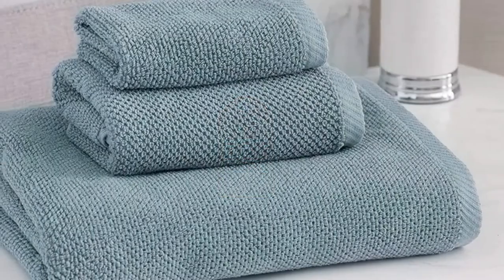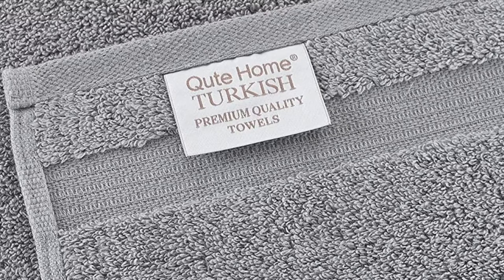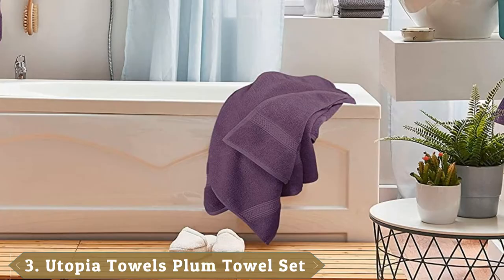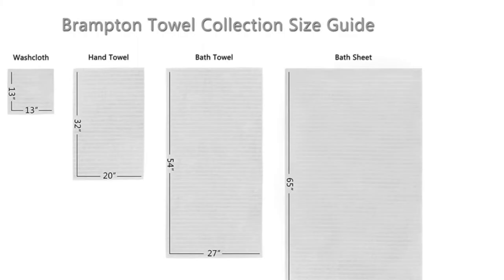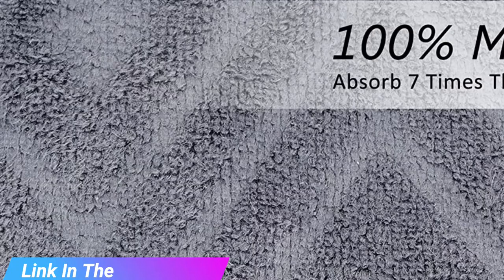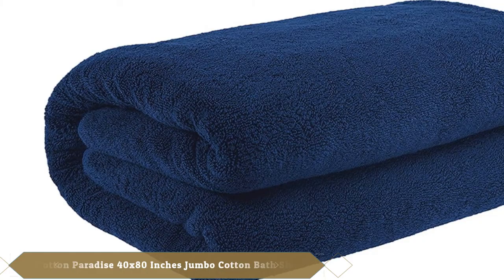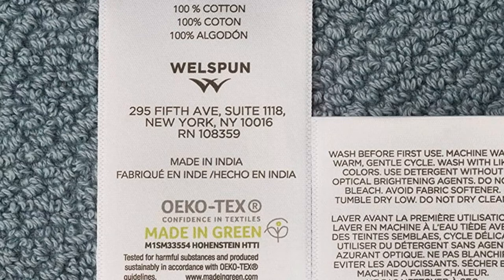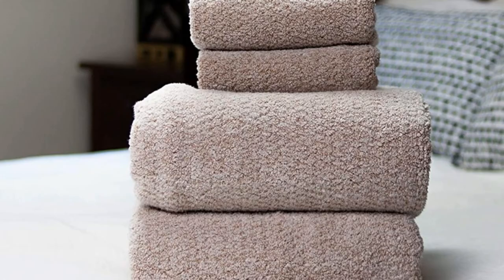Top 10 Towels on Amazons : Best For Ever!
Links Get From Here:

1 . Qute Home 4-Piece Bath Towels Set

2 . White Classic Luxury White Bath Towels

3 . Utopia Towels Plum Towel Set

4 . Classic Turkish Towels Luxury Ribbed Bath Towels

5 . Calla Angel Superior Egyptian Cotton Oversize Towels

6 . Jml Microfiber Bath Towels, Bath Towel 2 Pack

7 . Great Bay Home Quick-Dry Bath Towel Set

8 . Cotton Paradise 40x80 Inches Jumbo Cotton Bath Sheet

9 . Welhome Franklin Premium 100% Cotton 6 Piece Set

10 . Everplush Diamond Jacquard Quick Dry Bath Towel